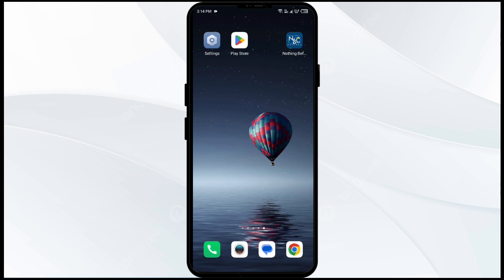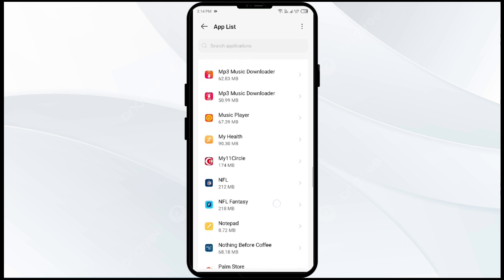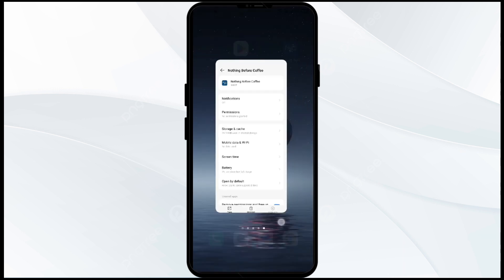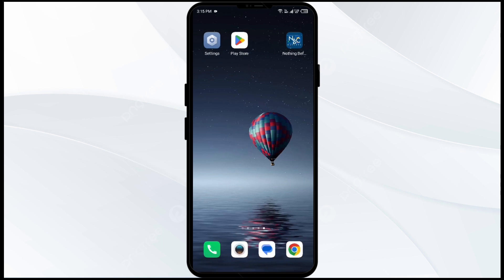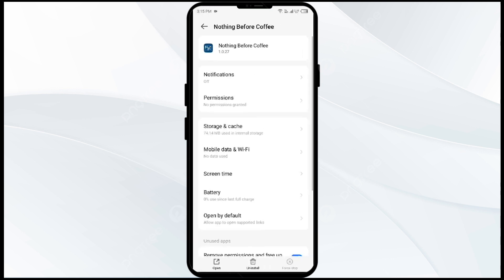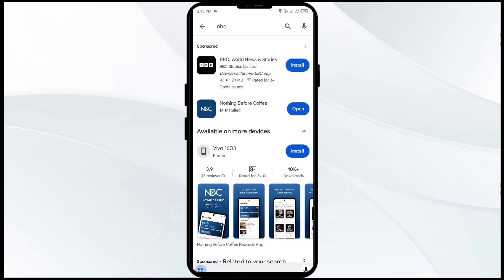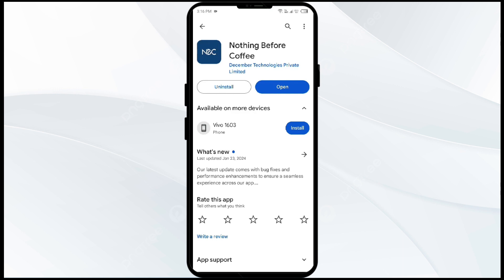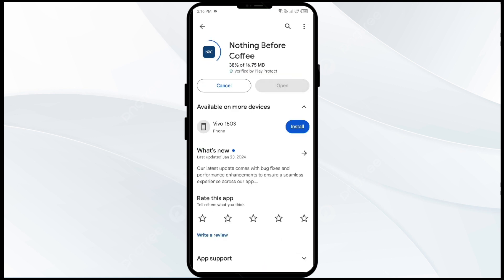How To Fix NBC App Not Working, Keep Crashing, Keep Stopping, Stuck On Loading Screen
In this video, we will show you how to troubleshoot and fix common issues with the NBC app, such as it not working, crashing, stopping, or getting stuck on the loading screen. Follow our step-by-step guide to get your NBC app up and running smoothly again.

00:15   Solution1: Force Close & Restart NBC App
00:46   Solution2: Disable And Enable Your Internet Connection
01:17   Solution3: Clear NBC App Cache
01:47   Solution4: Update NBC App To The Latest Version
02:17   Solution5: Uninstall & Reinstall The NBC App
02:42   Solution6: Wait For Sometime & Try Again